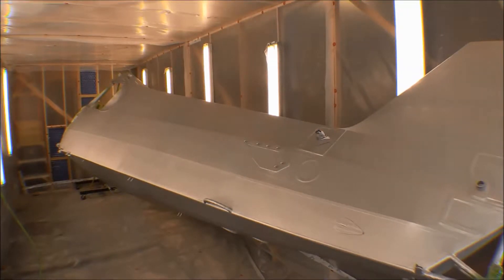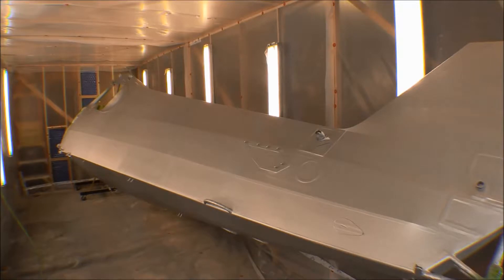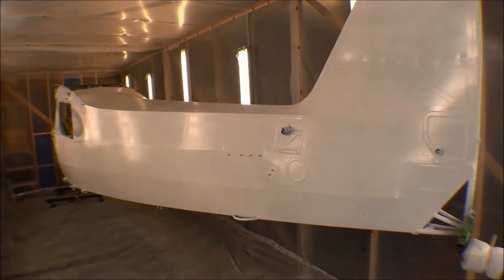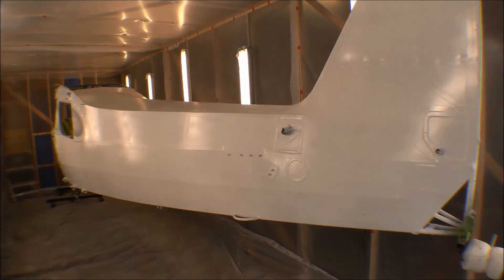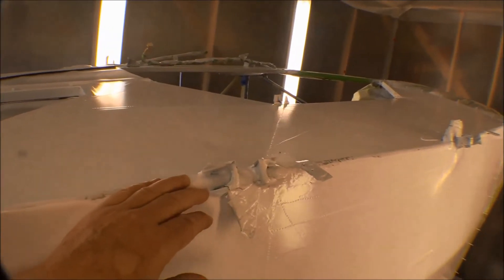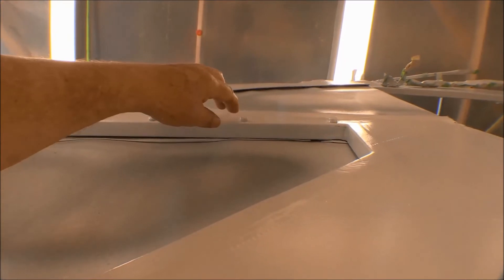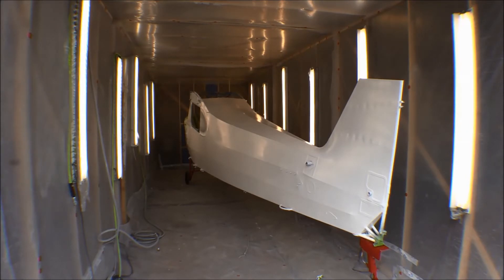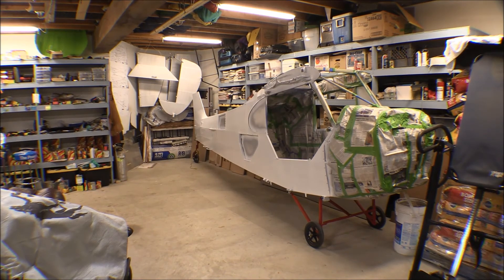Piper Supercub Widebody refurbishment: PolyTone the fuselage